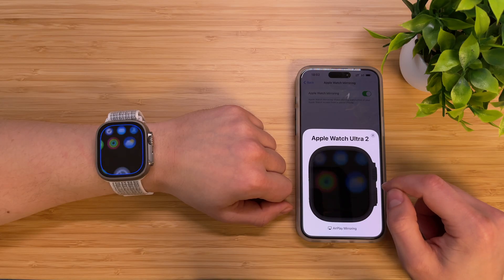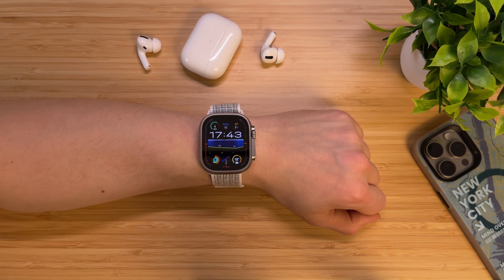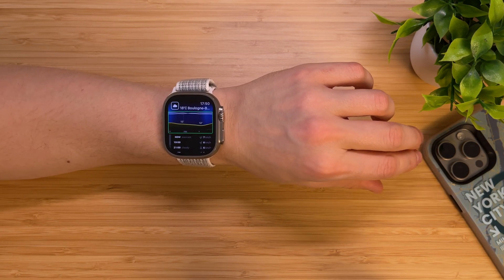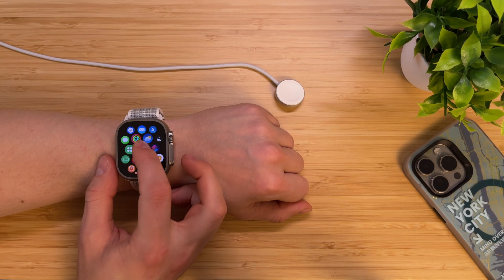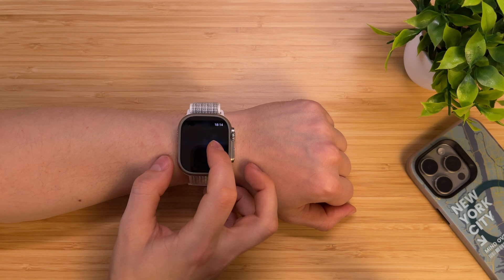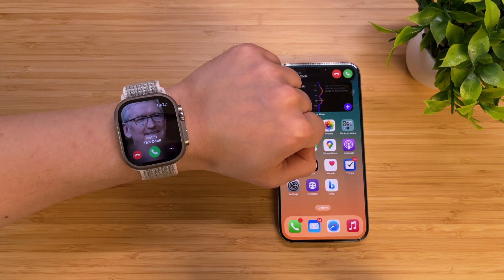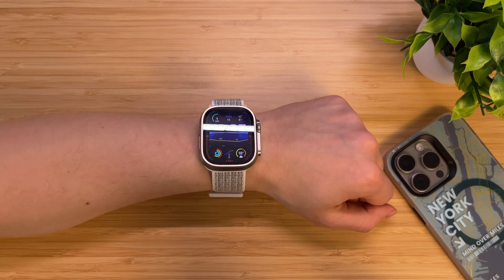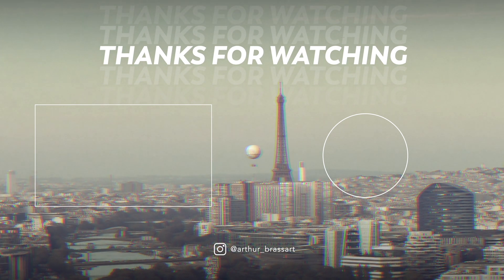Best Apple Watch Tricks & Hidden Features most people don't know...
Timecodes:
0:00 - Intro
00:43 - Find your iPhone Secret
01:05 - Flashlight modes
01:29 - Check AirPods Charge
01:52 - Siri can do more
02:15 - Use Apple Watch Hands-Free
03:14 - Control Apple Watch using iPhone
03:42 - Mini Safari
04:17 - Fast Charge
04:48 - Save Battery Life
5:21 - Silent Mode
5:50 - Never late again
06:26 - Transfer calls to iPhone
7:19 - Force Restart Apple Watch
7:44 - Speed up your iPhone
08:08 - Activate Double Tap Gesture